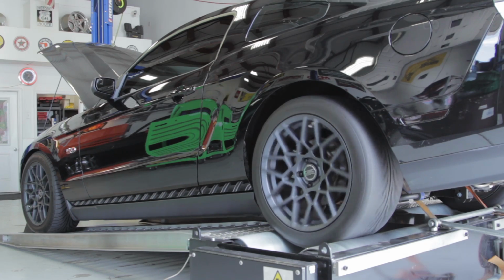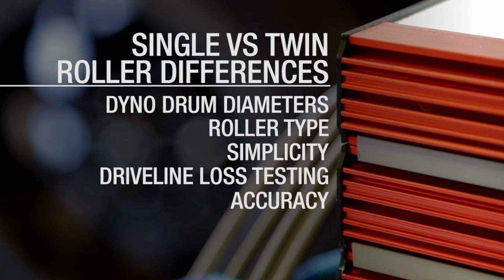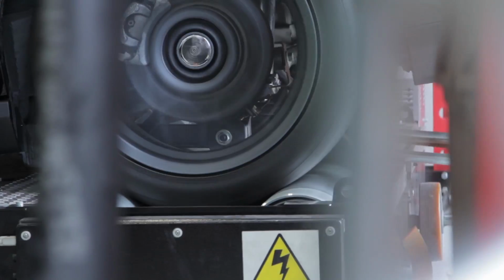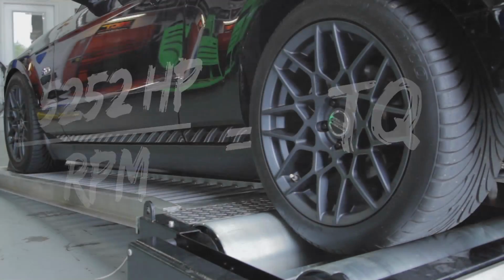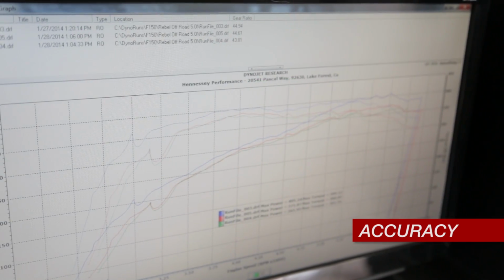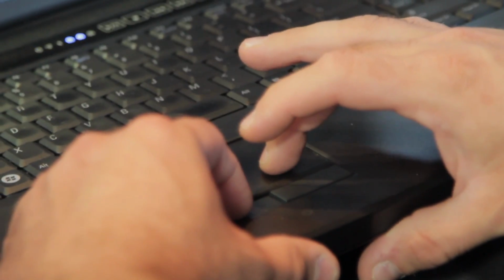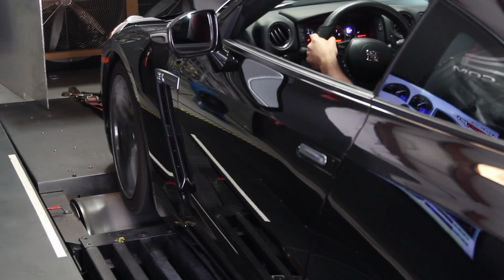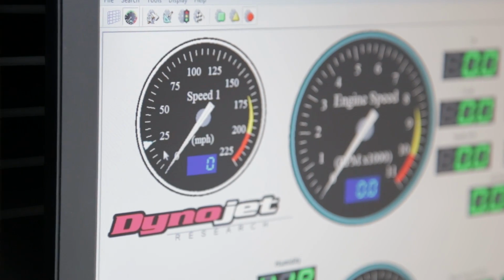Dynojet Single Roller vs Twin Roller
In this video, we explain why the Dynojet single roller inertia chassis dynamometer is superior to twin roller designs, explain design features and also the benefits of adding an eddy-current brake to the Dynojet 224x.